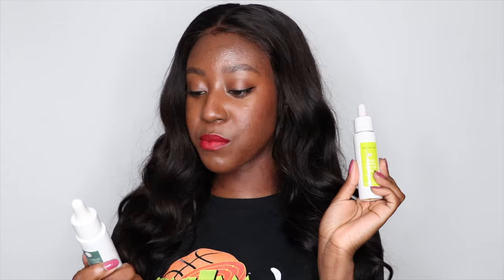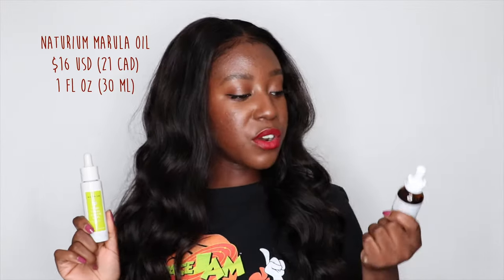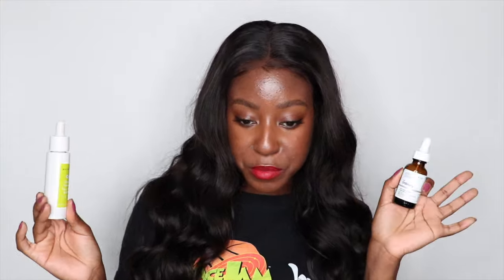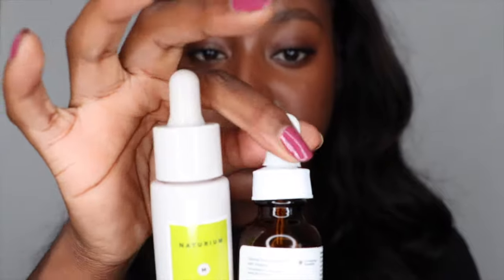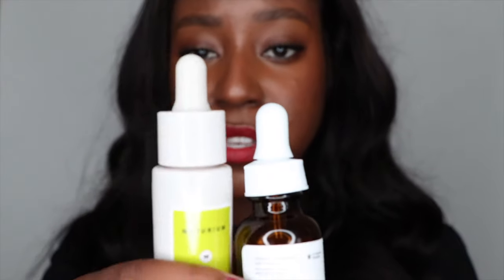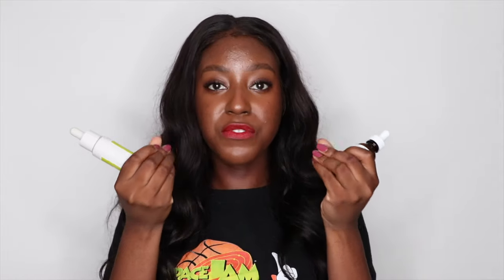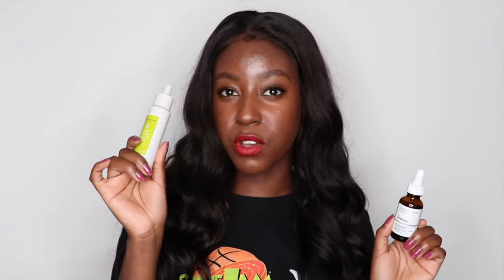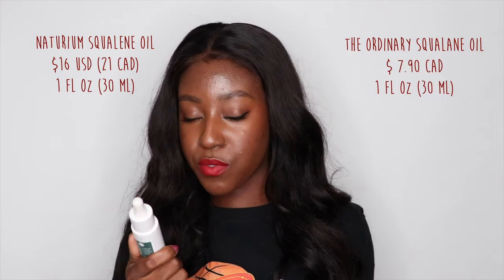Naturium Oils vs The Ordinary (marula & squalane) | Lakisha Adams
In today's video, I'm sharing my experience using the Naturium Marula and Naturium Squalane vs the same ones from The Ordinary. I have been using The Ordinary Squalane and Marula oils for about a year and now have used Naturium's for 5 months.

TIMESTAMPS:
0:00 Introduction
0:56 Marula Oils
4:46 Squalane Oils
9:33 Overall Opinion